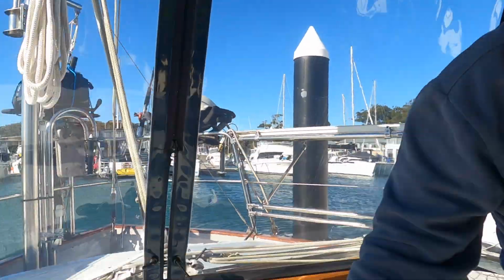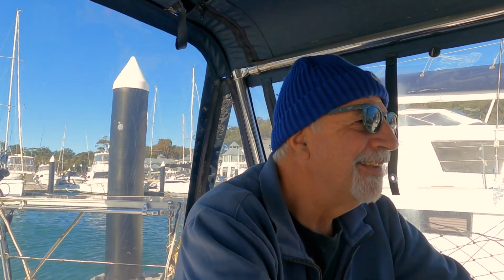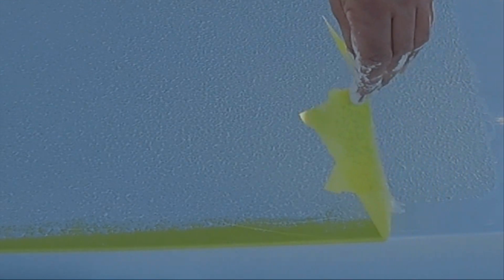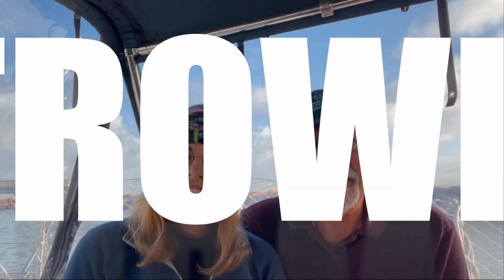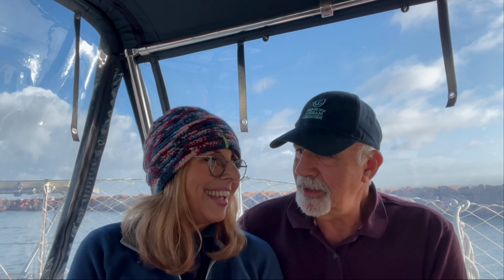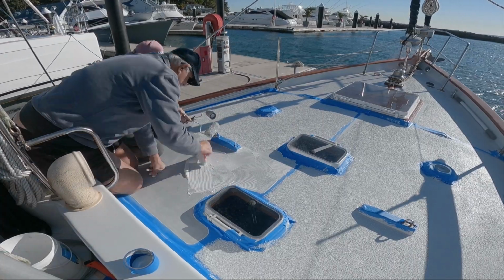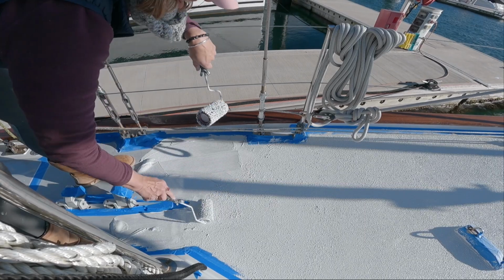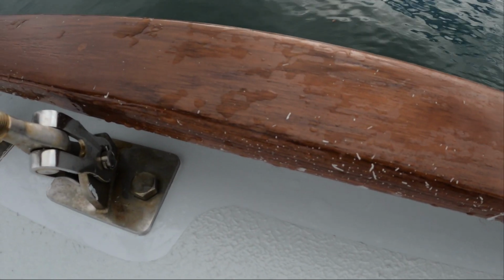WE DID IT! And it's SPECTACULAR! Sailing with Lucy S3 E23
WE DID IT GUYS! After nearly six months of surface preparation, which included removing all the old paint and sanding down the existing nonslip, a weather window finally arrived in which we could apply the KiwiGrip. We were so excited! But we knew we had to work seamlessly and fast to do it in 3 and a half days before predicted winter rain and winds would lash the coast and rock our little home in Port Stephens! Do we make it?

During this process we have learnt a tonne, and we want to share WHAT NO ONE TELLS YOU about laying KiwiGrip. We give you a blow by blow account of our experience for those who might want to try it. There seriously is not much out there for those of us working outdoors.The first part of the video will be showing how it was done. The second part will be a break down of our experience with KiwiGrip, so enjoy the music and buckle in for a ride!

The results are SPECTACULAR!

It means the world to us to hear from you, particularly now with the world the way it is. It keeps us connected and wanting to make these videos for you. You might not believe it but when we are making them we are ALWAYS thinking of those who regularly comment here. So wherever you are in the world, please drop us a line and tell us what you are up to and in the meantime stay safe and well in these crazy times and hopefully we will all come out of this together stronger than before and have a beer and a chat, in the 'real world'.

Wherever you are in the world today, stay well, stay safe and keep that tail wagging!

Lots of Love A&J&L